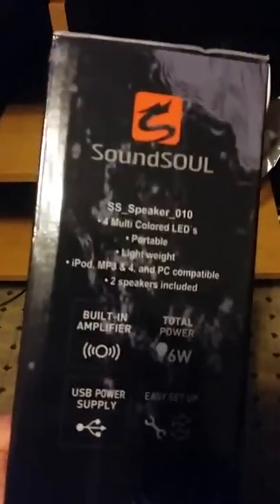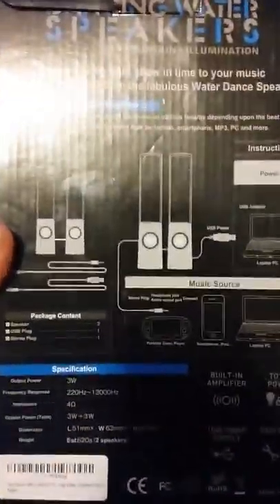Soundsoul mini amplifier music fountain speakers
Check them out great product can't beat the audio quality and coolness for the price!